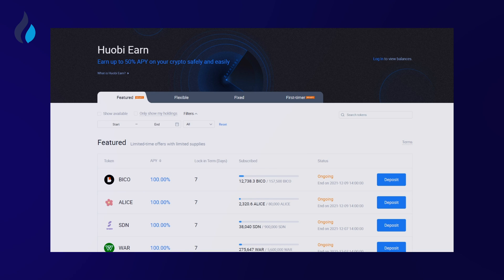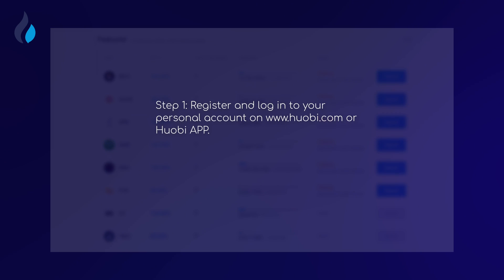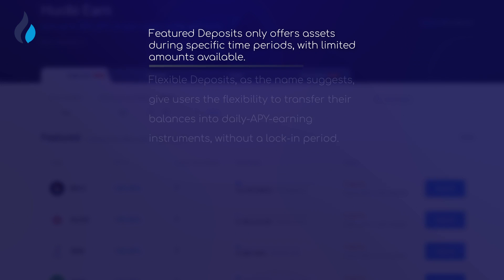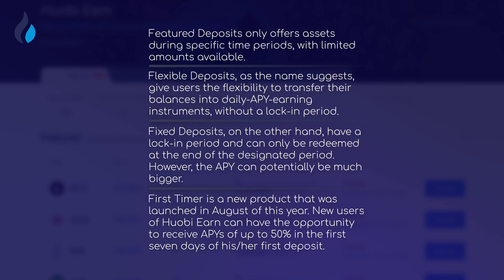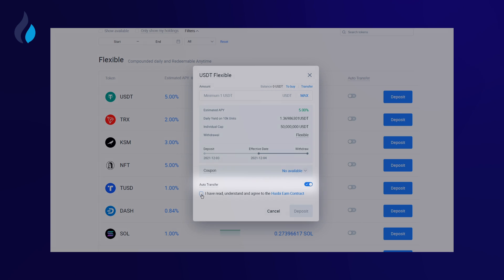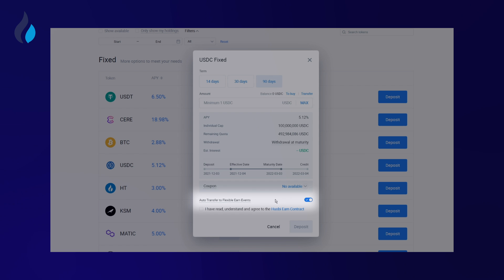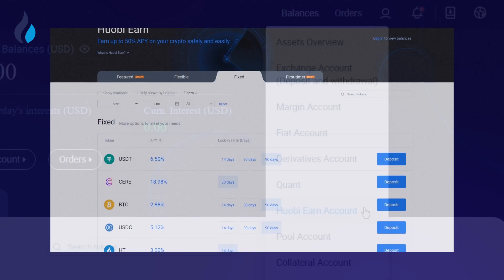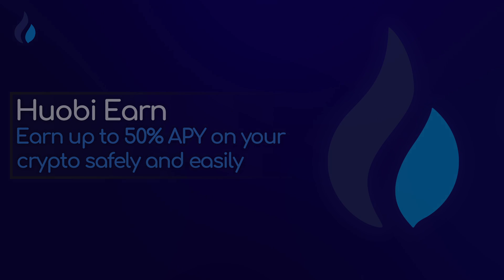What is Huobi Earn and How to use it?